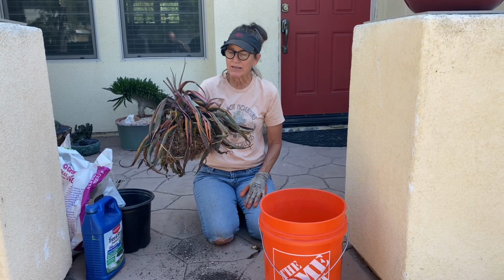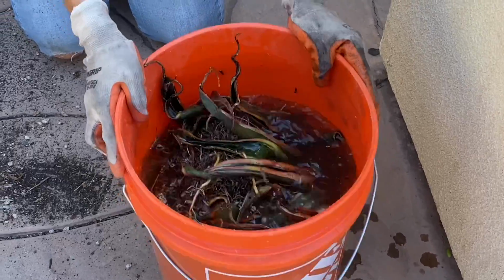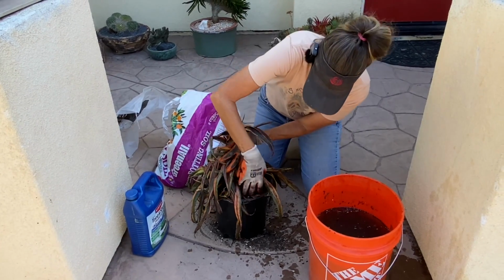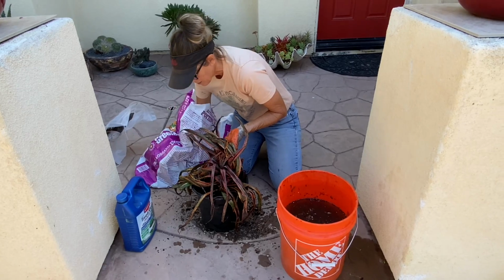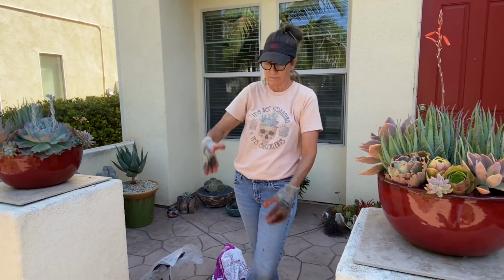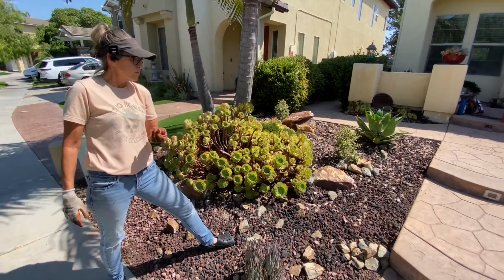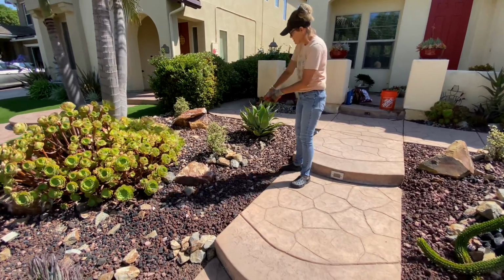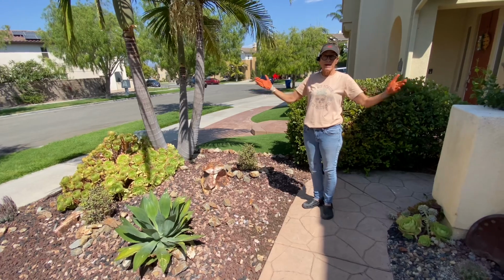Mangave Experiment and a Front Yard Surprise!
I’m going to try a systemic drench in a last ditch effort to save our ailing Sunset Cliffs Mangave Kaleidoscope.
I also went out to clean up aeonium leaves the other day and two hours later…this happened😂🤷‍♀️
Can you relate??